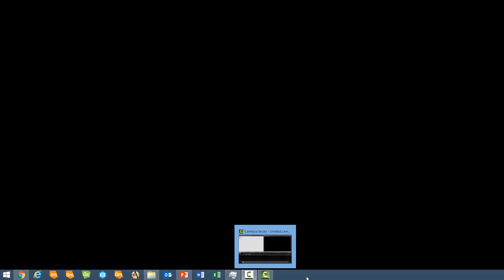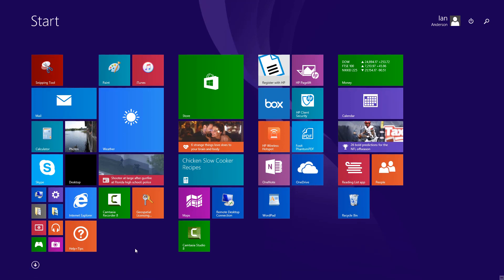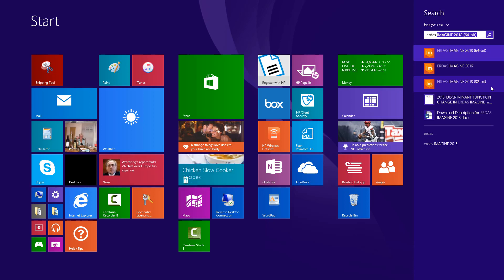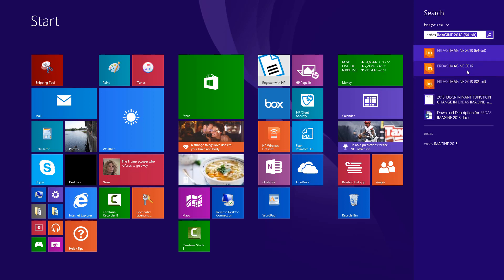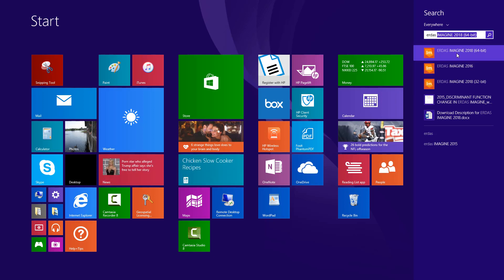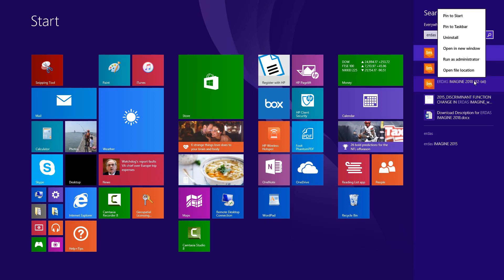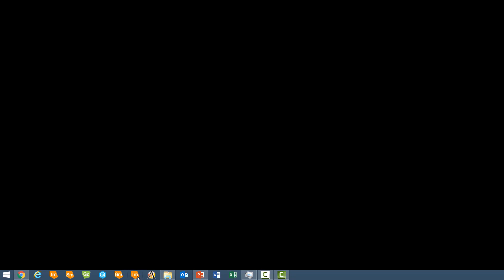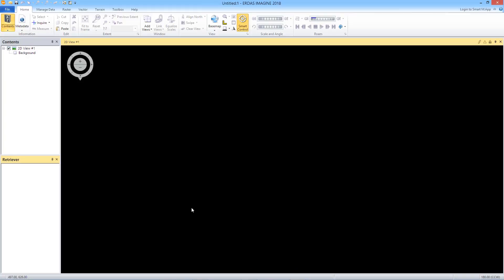Starting ERDAS IMAGINE 2018 (64-bit)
Learn about Starting ERDAS IMAGINE 2018 (64-bit).